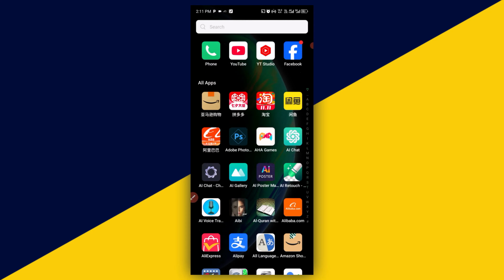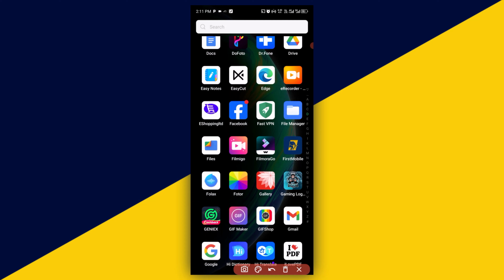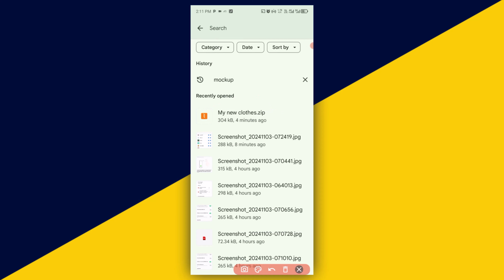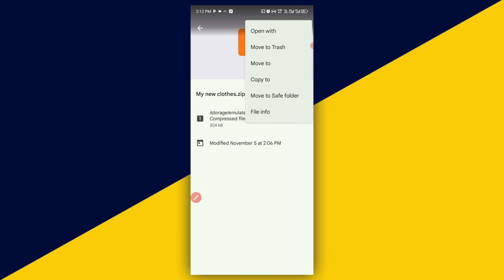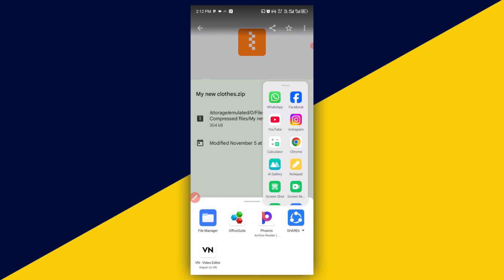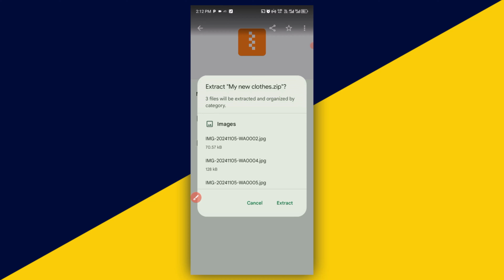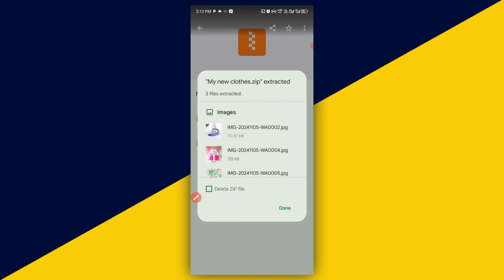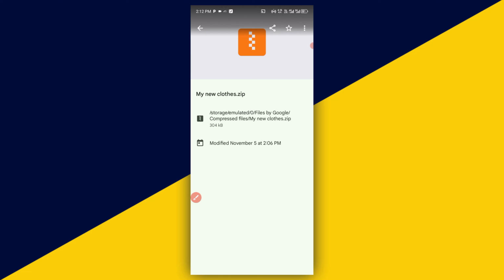How to Extract Zip file on Android Phone - Infinix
Hello, Infinix users! 📱 In this tutorial, we’ll guide you through the steps to extract zip files on your Infinix Android phone. Extracting zip files allows you to access the content within compressed files, whether they contain documents, photos, or other types of media. Let’s dive in and make file extraction easy and efficient!

What you'll learn in this video:
1. Understanding Zip Files - An overview of what zip files are and why they’re used.
2. Accessing File Manager - How to navigate to the file manager on your Infinix device.
3. Locating the Zip File - Steps to find the zip file you want to extract on your phone.
4. Extracting Zip Files - Detailed instructions to extract zip files using the built-in file manager or a third-party app.
5. Using Third-Party Apps - Recommendations for reliable third-party apps that can help you manage and extract zip files.
6. Organizing Extracted Files - Tips for organizing your files after extraction to keep your storage neat and accessible.
7. Troubleshooting Common Issues - Solutions for common problems you might encounter during the extraction process.

Why extract zip files on your phone?
Extracting zip files allows you to access and use compressed content efficiently on your mobile device. It’s essential for managing files, sharing data, and saving storage space.

This guide is perfect for all Infinix users who want to manage and extract zip files on their devices. Whether you're new to Infinix or an experienced user, these steps will help you handle zip files effortlessly.

Let’s dive in and extract zip files on your Infinix Android phone for easier file management! 🚀